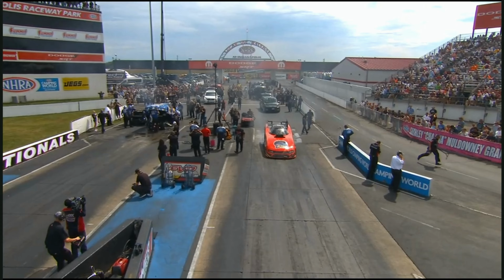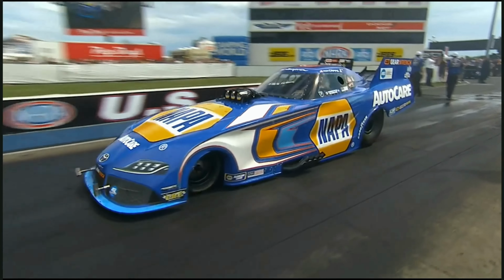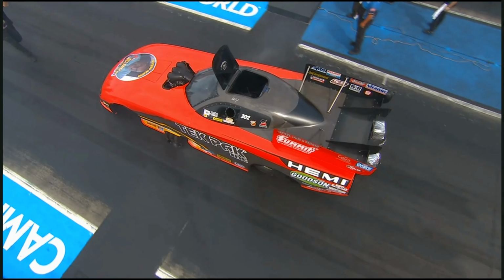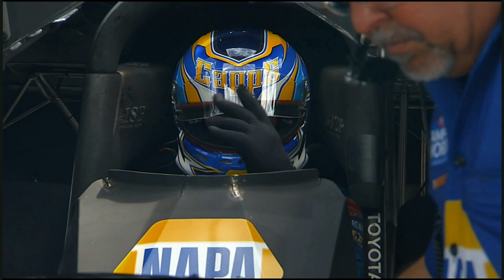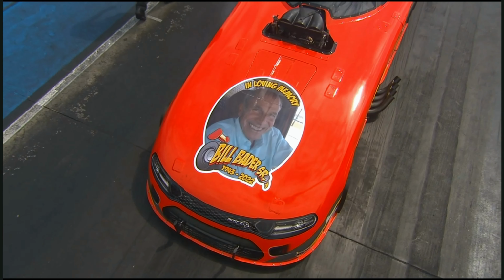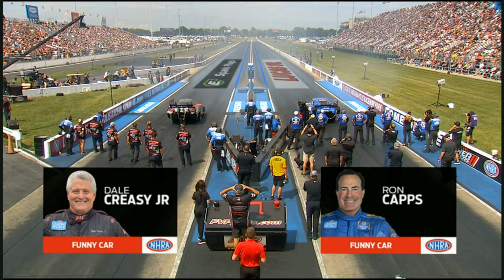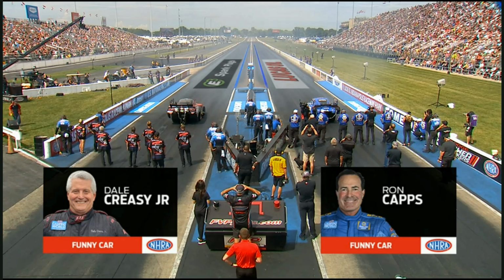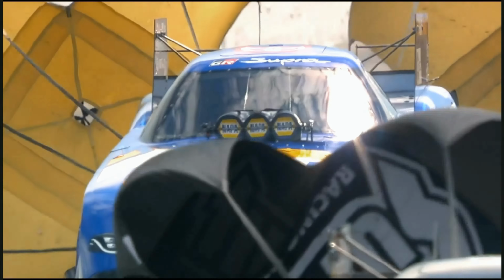Ron Capps, Dale Creasy Jr, Dean Antonelli, Top Fuel Funny Car, Rnd2 Qualifying, Dodge Power Brokers,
Ron Capps, Dale Creasy Jr, Dean Antonelli, Top Fuel Funny Car, Rnd2 Qualifying, Dodge Power Brokers, U.S. Nationals, Lucas Oil Indianapolis Raceway Park, Indianapolis, IN, Sep 03 2022